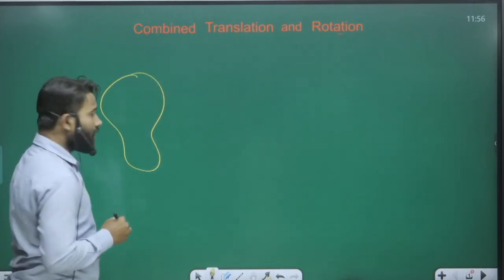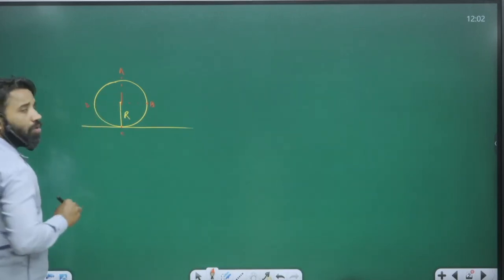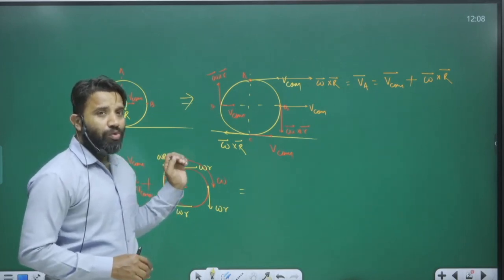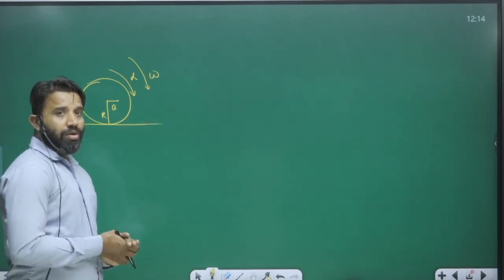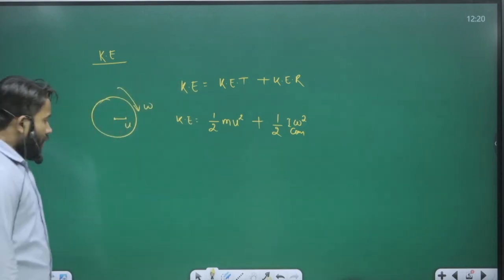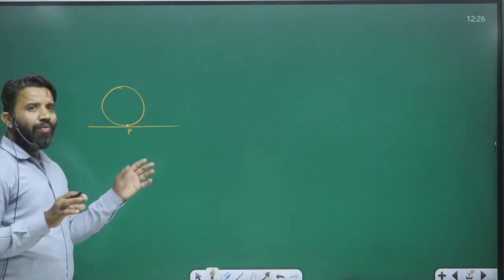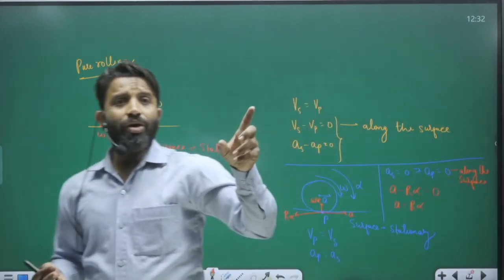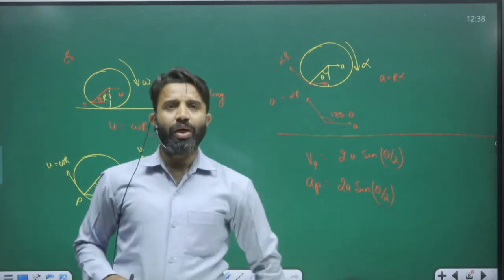CTRM Rigid body dynamics